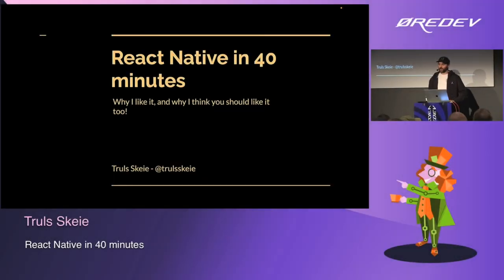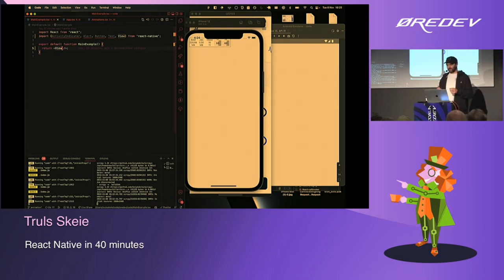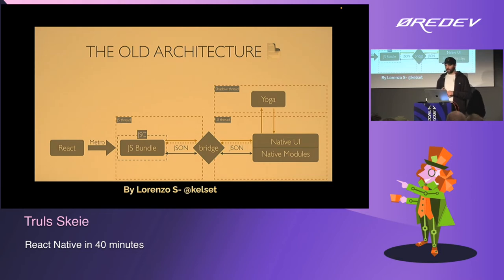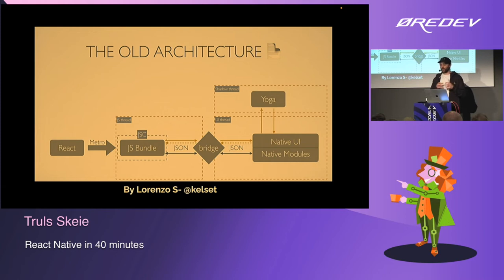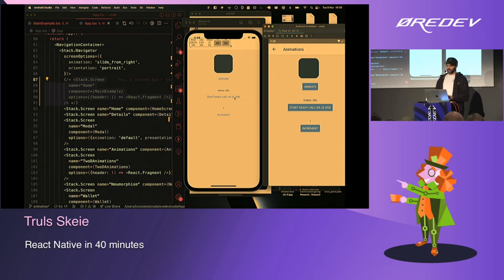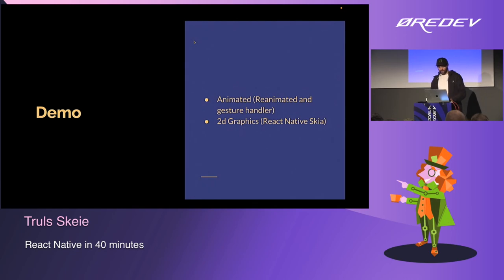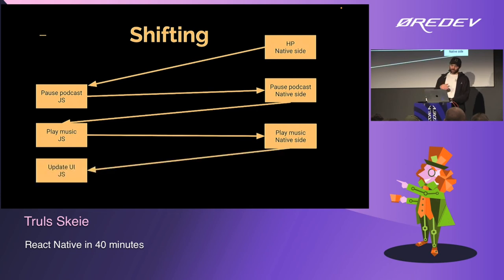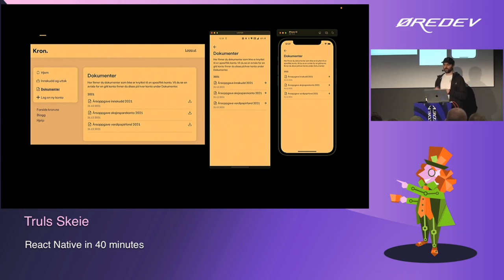Truls Skeie – React Native in 40 minutes | Øredev 2022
Session description: This talk aims to get you (more) excited about React Native. React Native is a cross-platform framework that runs code both on your phone's javascript thread and your native thread. Since 2018 the React Native team has worked on a new and improved architecture that will unlock some new exciting possibilities. In this talk, I'll go through what that really means, and show you that you can create complex 2d graphics and animation at 60 fps, even if the javascript thread is blocked. I'll also explain how we use React Native and React Native Web at Kron and its benefits. I'll end the talk with a use case where we moved some of the code from the javascript side to the native Android / iOS side. To get the most out of this talk, you should have seen some React code or similar web frameworks. Why should you listen to me? I've been a developer for the last 10 years, and I've used React Native since 2015. I've been part of several teams serving millions of clients with React Native. Currently, I'm leading the frontend initiatives at Kron where we use React Native and React Native Web. I've seen how React Native has matured over the years and I have to say, I'm optimistic about its future.